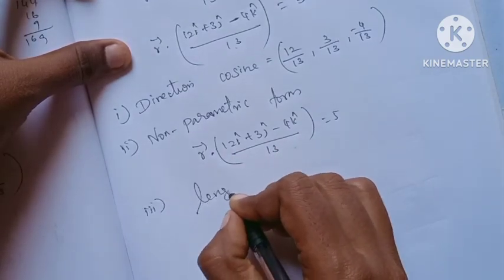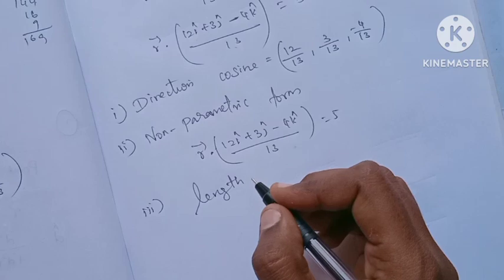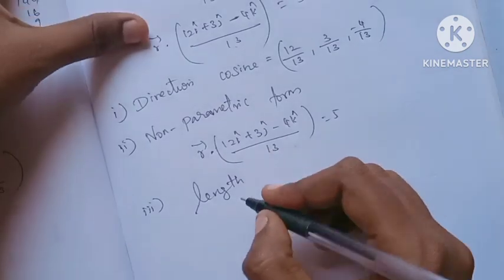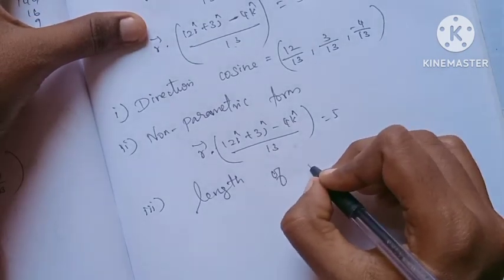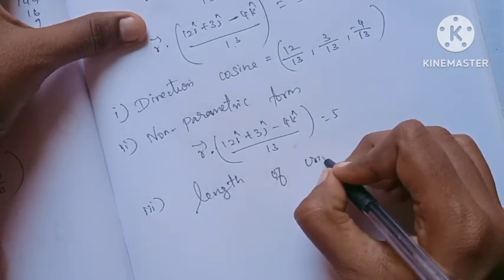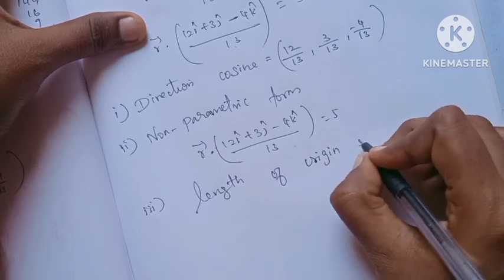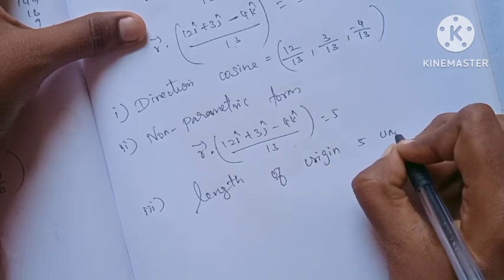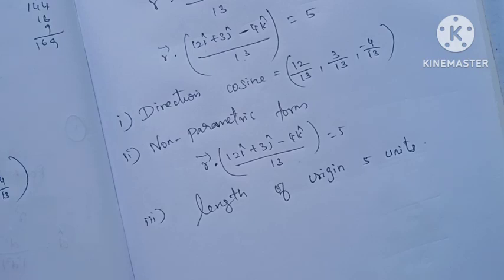12th Maths/Ch:6/Exercise:6.6-2nd sum-Samacheer syllabus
12th Maths/Chapter:6/Exercise:6.6-2nd sum-Samacheer syllabus